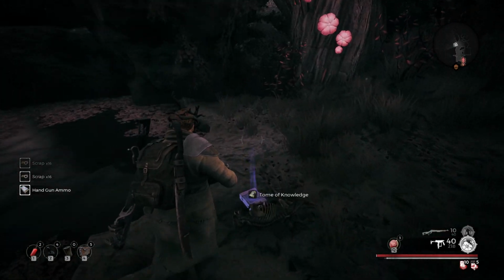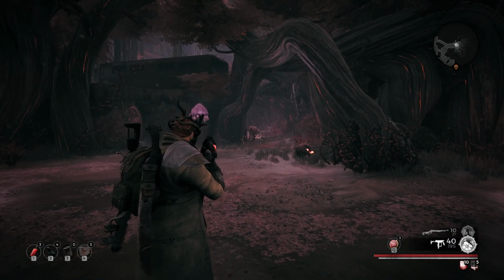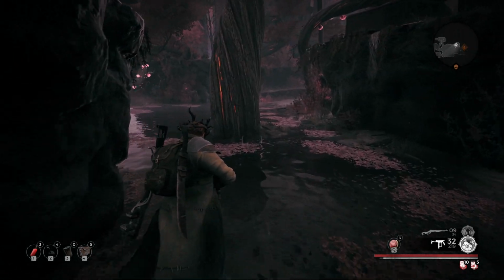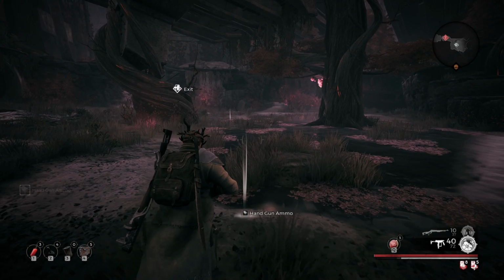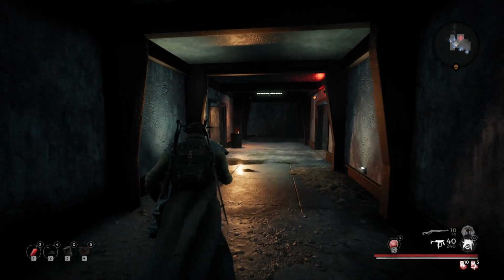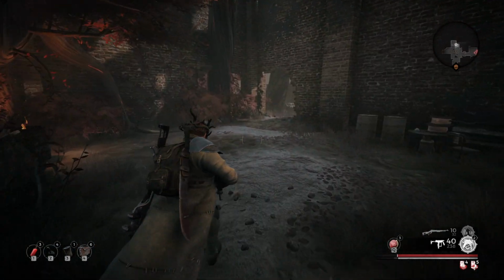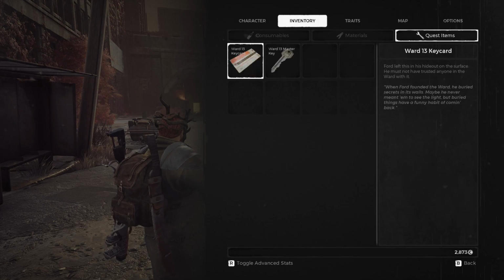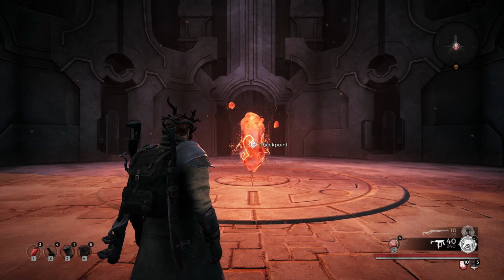Remnant From the Ashes Pt7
We explore an optional dungeon, and defeat the Mangler. We wander the second hub and survive the Metamorphosis. Finally we fight Singe the wooden fire breathing dragon? and meet the Keeper.